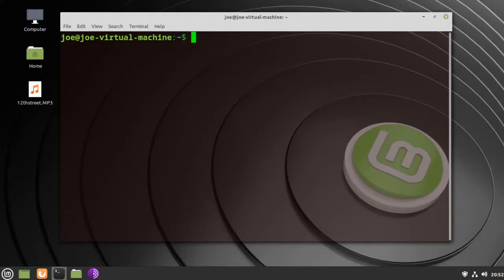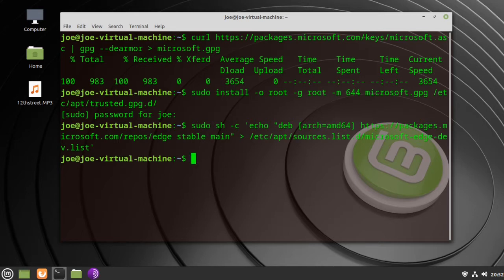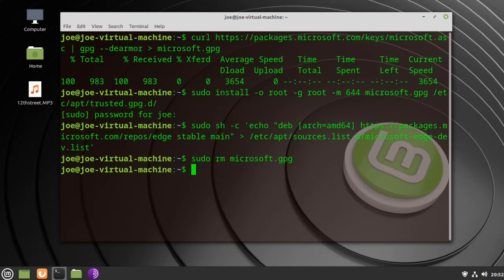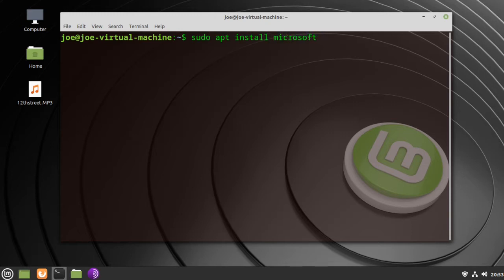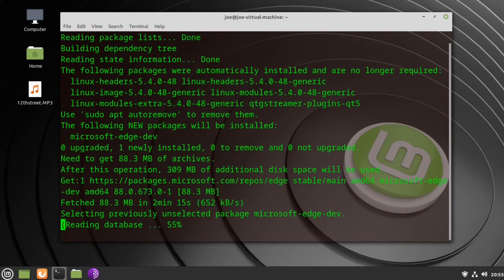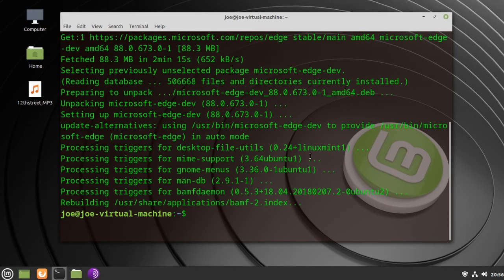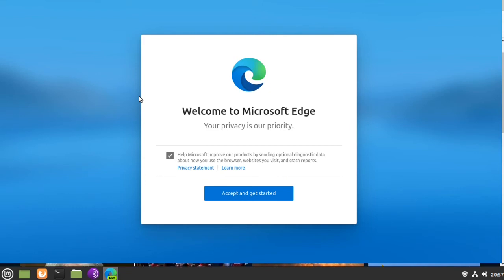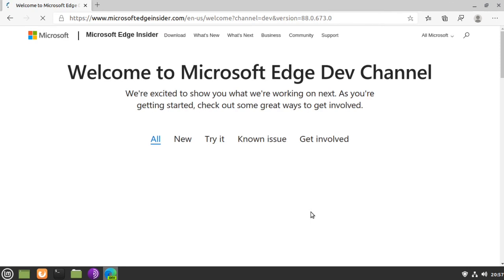Install Microsoft Edge Dev In Linux Mint 20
How to install the development version of Microsoft Edge web browser in Linux mint 20. The first 3 commands to be entered in the terminal are in my pinned post.